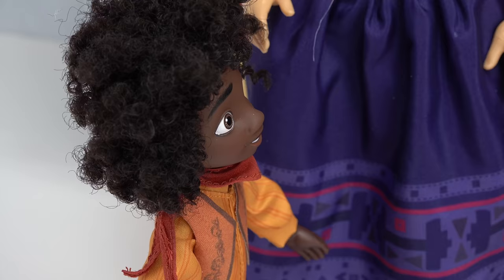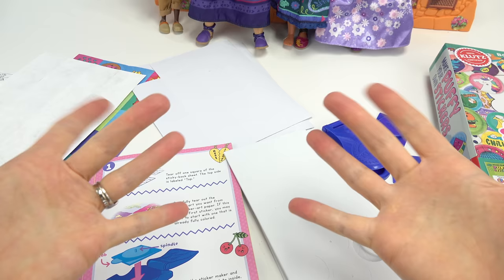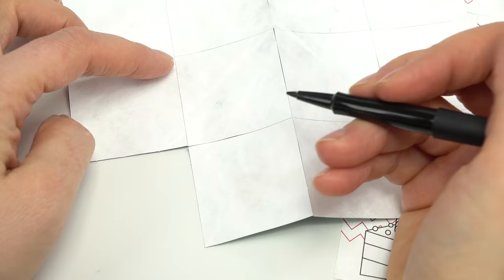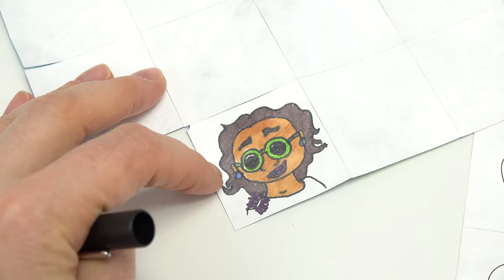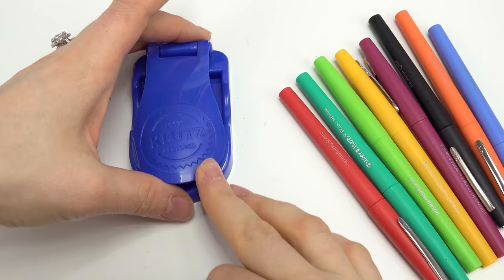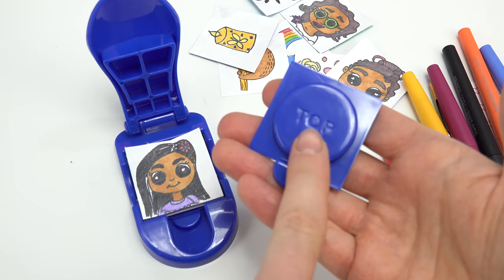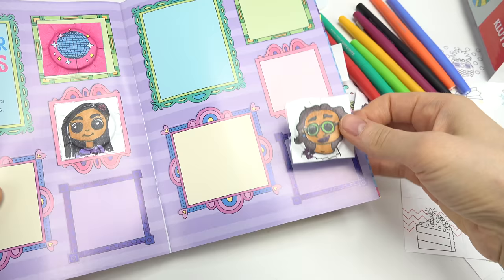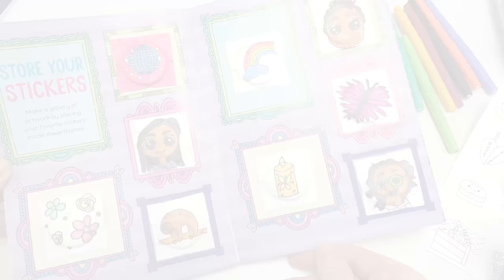Disney Encanto Mirabel, Luisa, and Isabela DIY Puffy Stickers with Maker! Crafts for Kids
Today we are making Disney Encanto DIY puffy stickers with Mirabel, Luisa, and Isabela dolls. This kids craft includes stickers maker, coloring sheets, sticky squares, and others. See what Encanto pictures we decided to create.